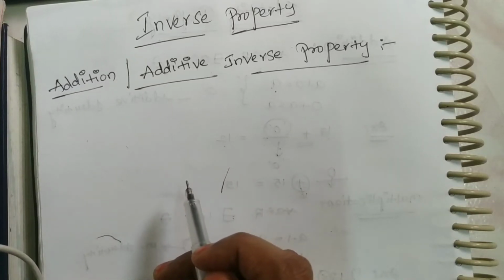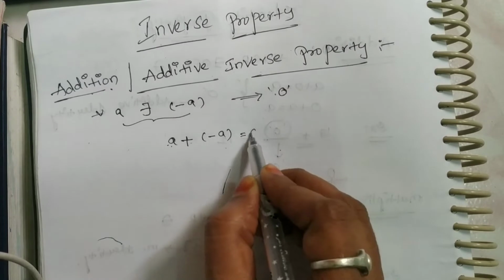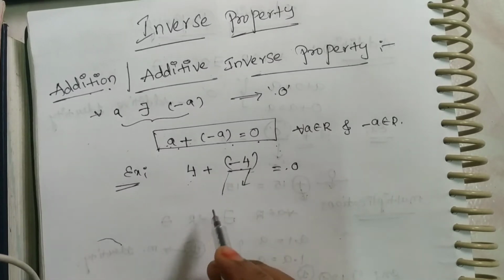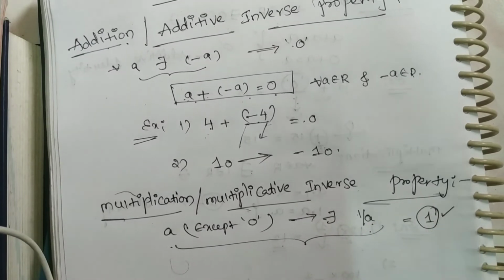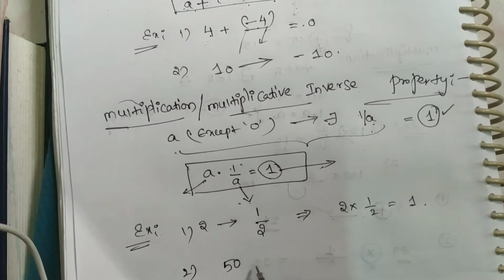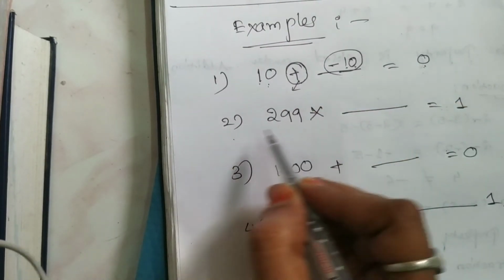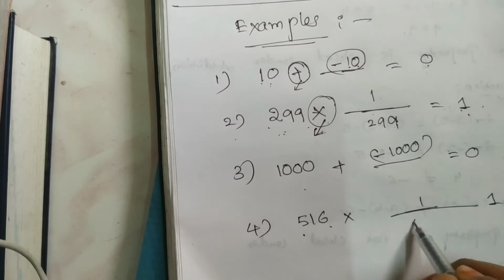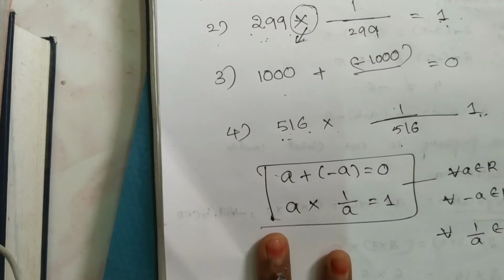basicmathsinverseproperty# inverse property